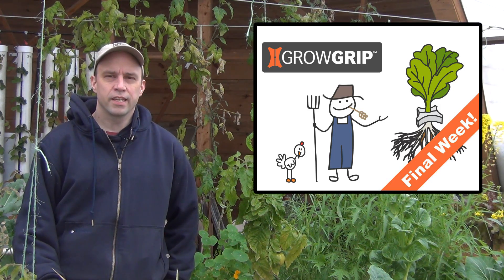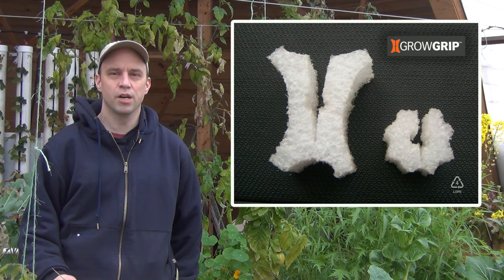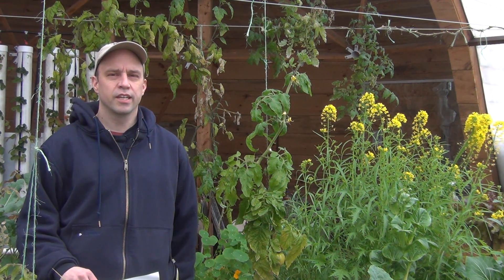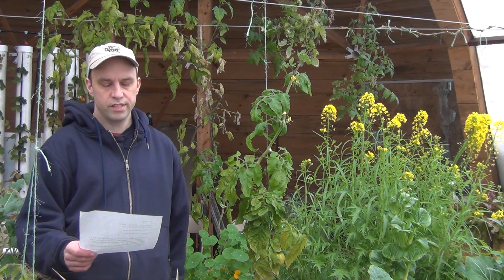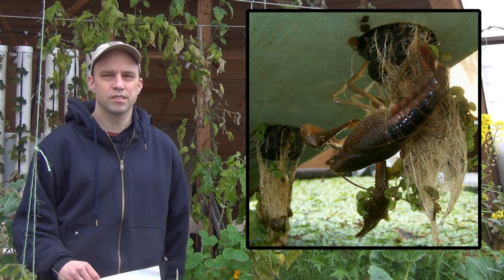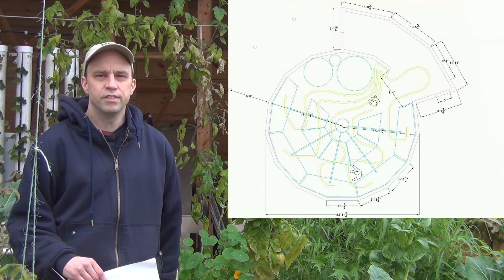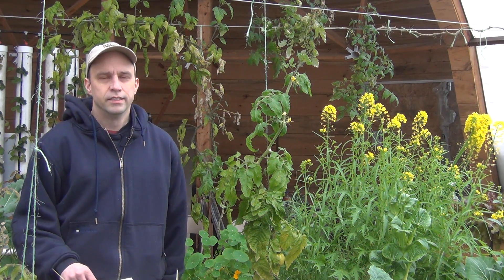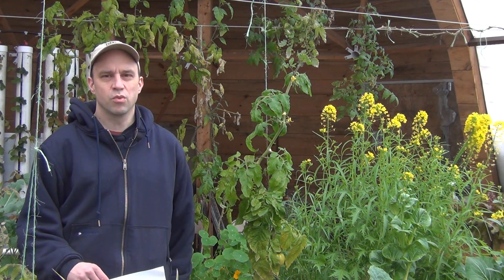NUTS #4 & FAQS (News, Updates, Thoughts, and Stuff)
Here's an update about our GrowGrip product and some info about videos I'd like to do in the future.

FAQ:
1)  Do you see any problems with having fish, cray fish, or shrimp in the raft beds?  What types might be ok, and what type would you avoid?
2)  Do you sell plans or books about building aquaponic systems?
3)  Does a raft system need a certain water depth that is ideal, like the 12" is more or less ideal for the media bed type?